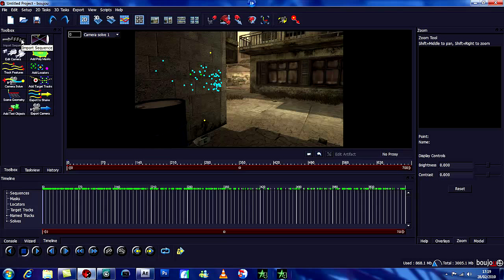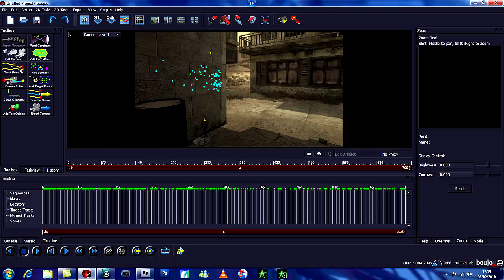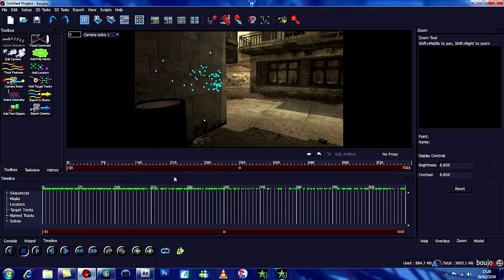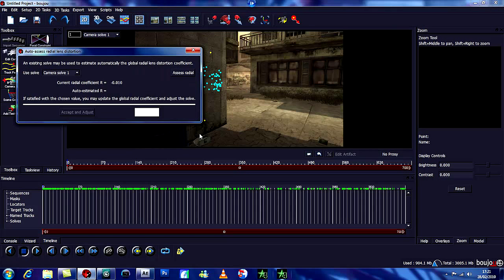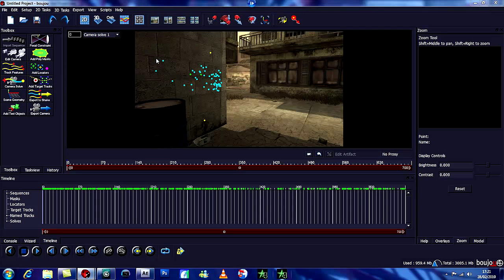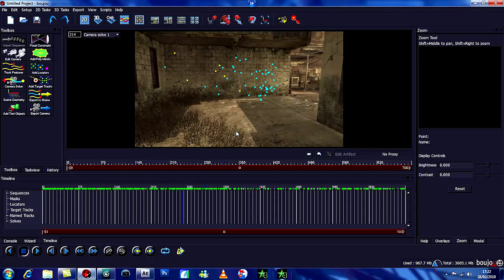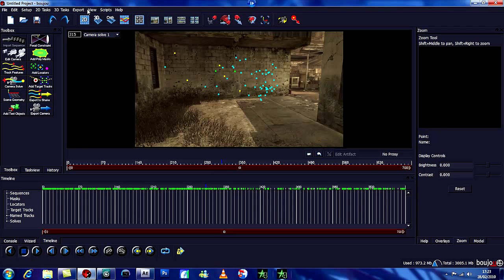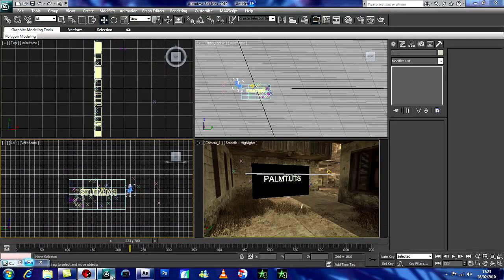3D Motion Tracking in Boujou | Tutorial #2 Part 1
Part 1 of 3D Motion Tracking in Boujou, 3DS Max, and After Effects.  Make sure to check him out here -